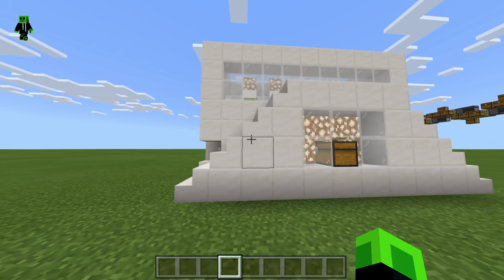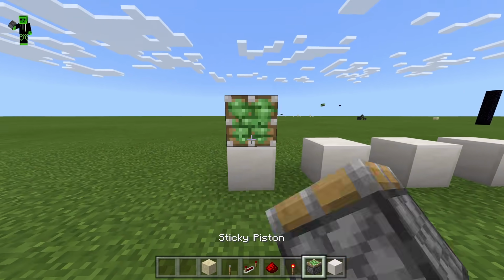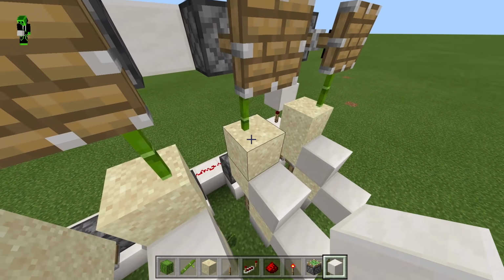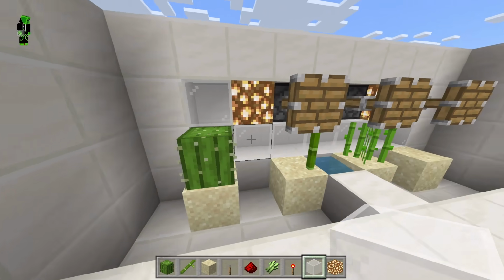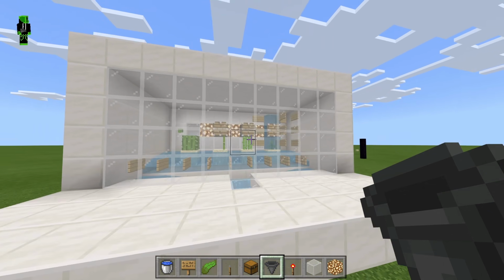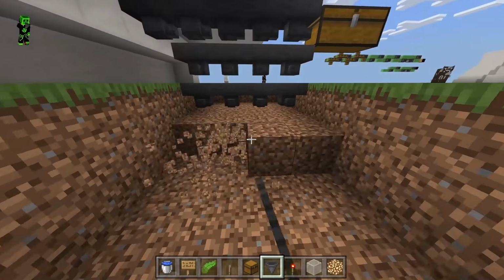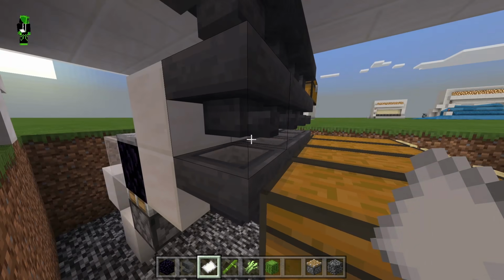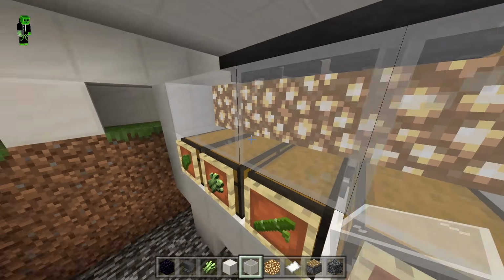Minecraft Bedrock Simple 4-in-1 Zero Tick Farm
Credit for this Zero-Tick method goes to NavyNexus who co-developed this method with other wonderful people in the bedrock community. Please check him out for more awesome bedrock mechanics :)

In this Minecraft Bedrock Simple tutorial, I will be showing you an efficient and quick method to harvest cactus, sugarcane, bamboo, and kelp all in one farm with the zero tick method. Why build four farms for these crops when you can build one for all of them?

Feel Free to Suggest Ideas for New Videos!